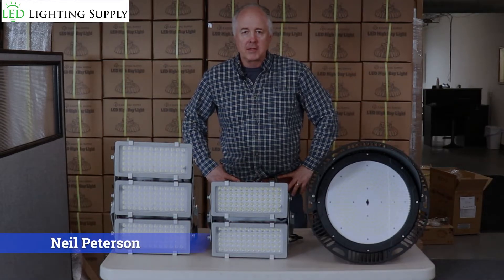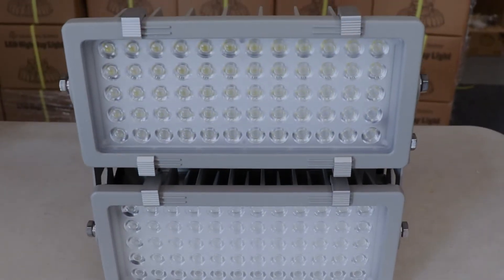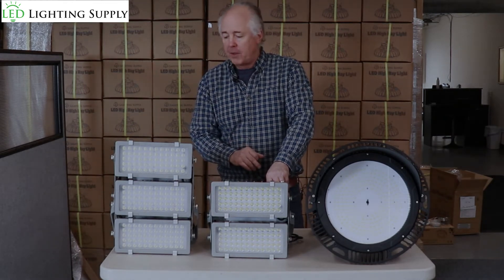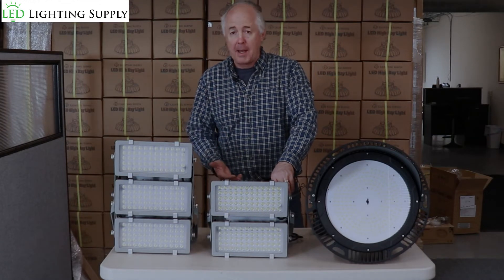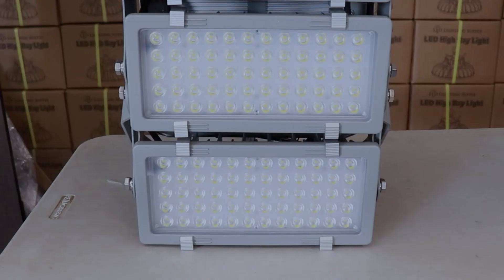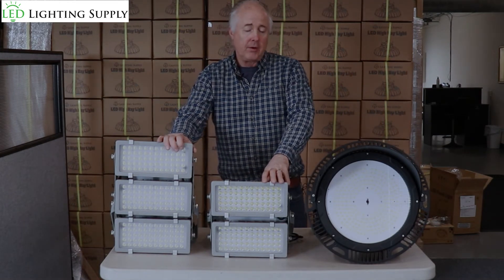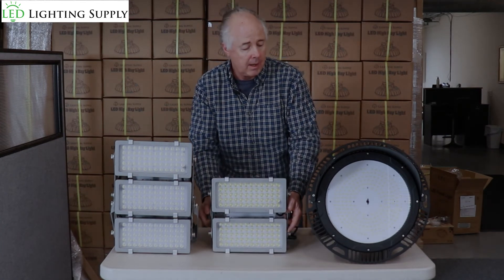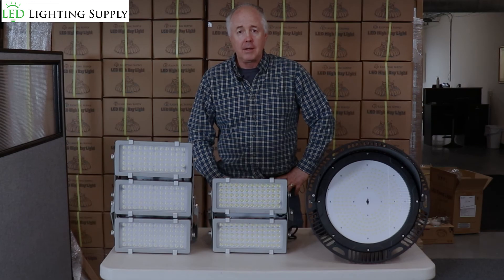Expert Picks: Top LED Lights for Baseball & Softball Fields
There are lots of options available for Baseball and Softball Field LED Lights. In this video, Neil Peterson of LED Lighting Supply takes you through some of the most common options to help you to choose the right Baseball and Softball Field Lighting.

After watching this video, you can browse our full line of Baseball and Softball Field Lights

Transcript:
Hi, I'm Neil Peterson with LED Lighting Supply.

Today, I'm going to talk about baseball, softball lighting for sports fields.

You know, traditionally you've seen for baseball fields, these big round, visor.

They're really big fixtures.

We recently last year released a new fixture called our IMF Modular flood light, very heavy duty.

The unique thing about this is they're smaller, they're lighter.

But also they have very special optics that allow us to do fantastic lighting for baseball and softball fields.

So today, you know, you got a baseball field. Your poles probably range from 30 to 60 feet.

You probably have two or four in the infield, two to four in the outfield.

So it really depends on your level of play, how much light you need and in turn, how many poles you have.

Just as an example for a little league to spec field, you need 50 foot candles in the infield and 30 foot candles in the outfield.

For your lower level of play. You can go down to 30 in the infield
and you go in ten to 15 in the outfield and for college professional play,
the light levels are a lot higher.

We can produce any type of plan for any type of light level for you.

This is a 600 watt unit, puts out over 90,000 lumens, a 400 watt unit puts out almost 60,000 lumens. This puts out 72,000.

So again, it gets back to what your real needs are, how many poles, how much light you want and then we can produce a lighting plan to tell you exactly the light levels you're going to get.

These are all standard 100 to 277V units. However, we also can support
480 volt applications if you have them.

We do stock all these also in the low voltage and additionally to the standard mount on our floodlight is the trunnion and it can also come
with a slip fitter pipe adapter.

Through traditional stadium light, it only comes with a trunnion mount
bracket on it.

We'll come back with the lighting plan and recommend the right solution for you.